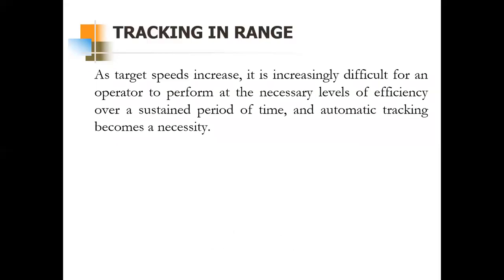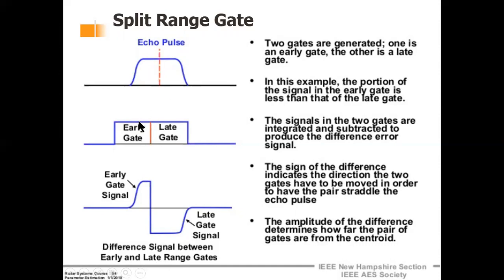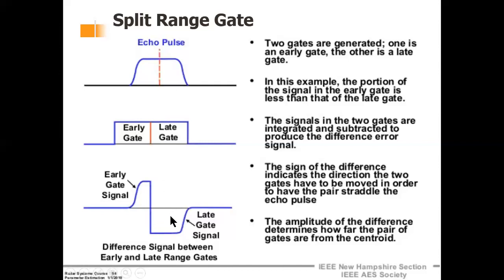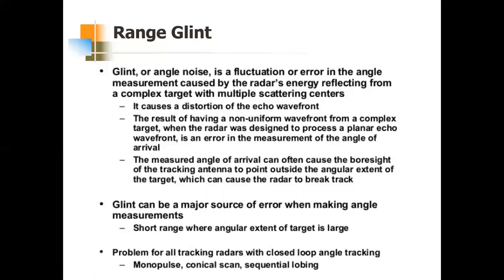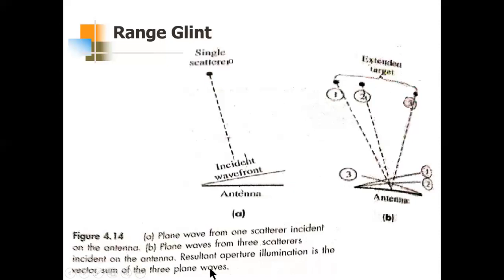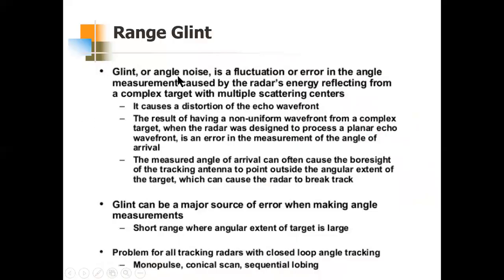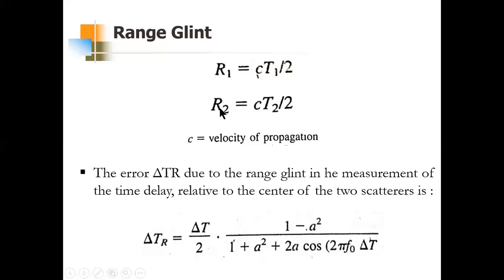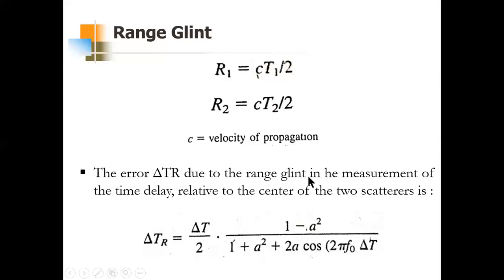RADAR Engineering 15EC833 | Module 4:Topic 10-Tracking in Range (Split gate tracker and Range Glint)